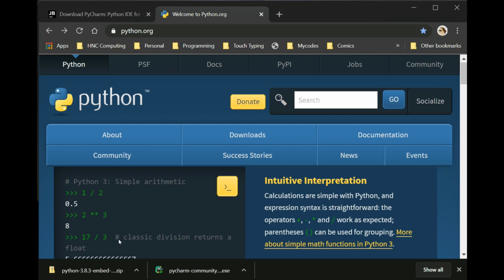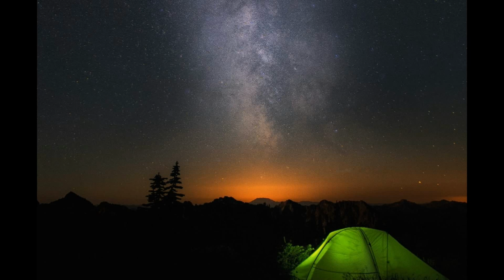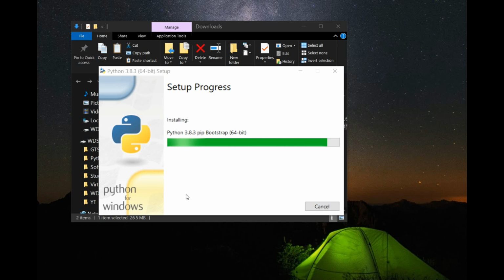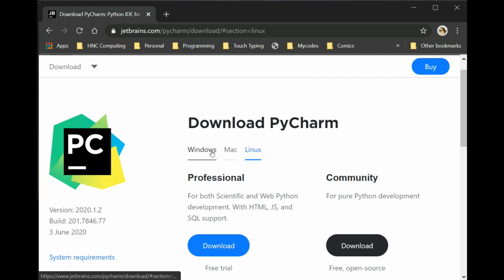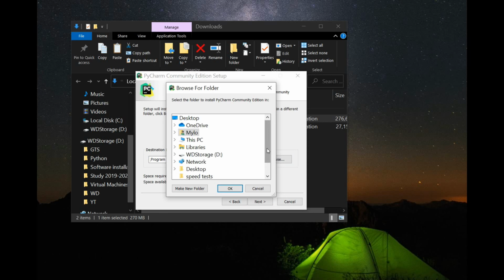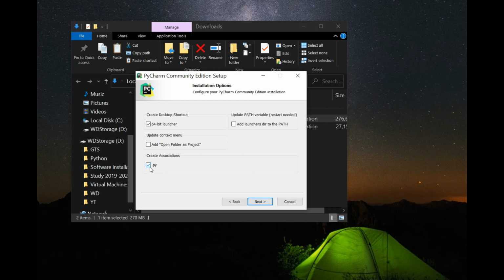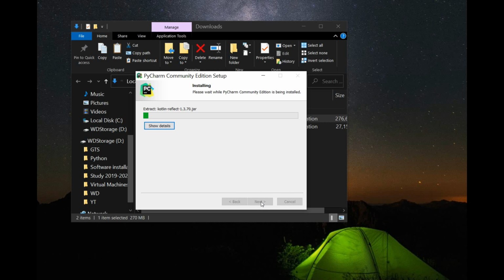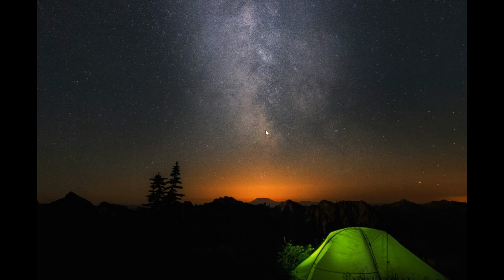1. how to install python and IDE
How to install python and an IDE onto your machine, learn how to programme python step by step
The software links for the software are:-